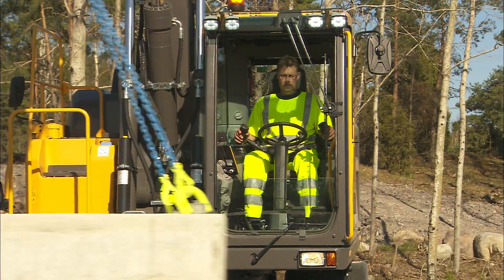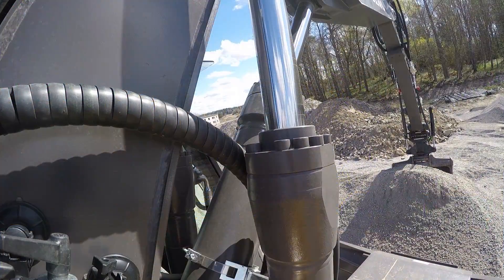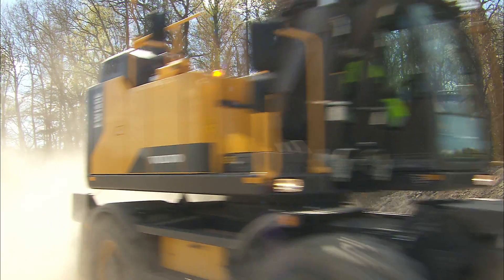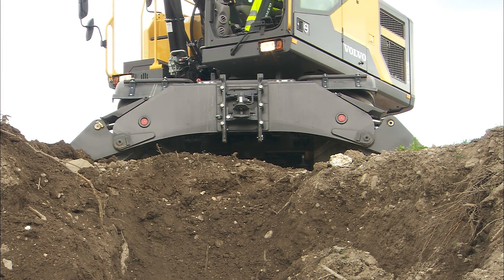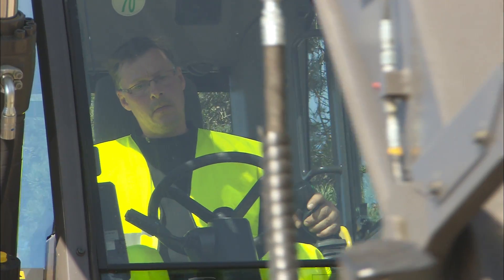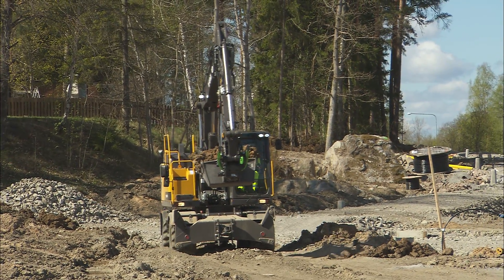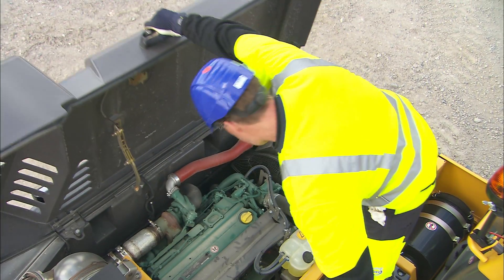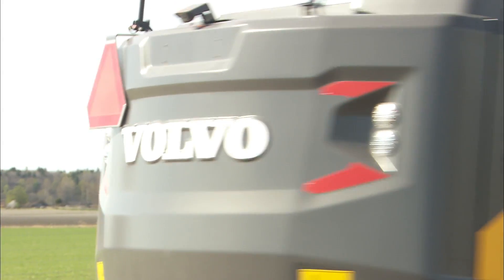Volvo Wheeled Excavators E-series - Operating instructions - Introduction - 1/10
Review basic operating instructions for Volvo wheeled excavators. Introduction to a set of movies that will help you learn how to handle the Volvo Excavator to boost  productivity, reduce machine wear and make the work on site safer. Visit the playlist "Volvo wheeled excavators operating instructions" for more instructions. Warning: This movie is not a substitute for the Operator's manual.

It is compulsory to consult the operator's manual for complete details.